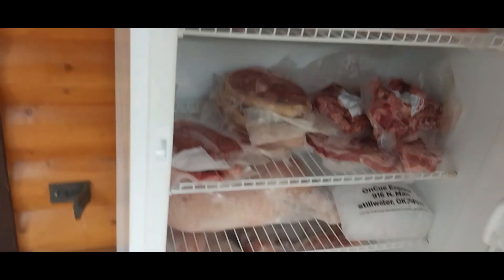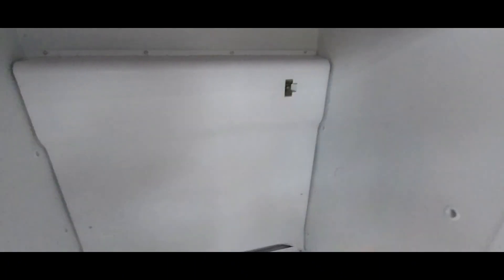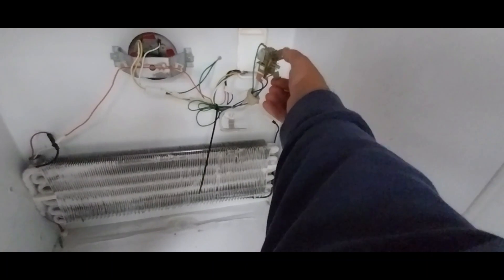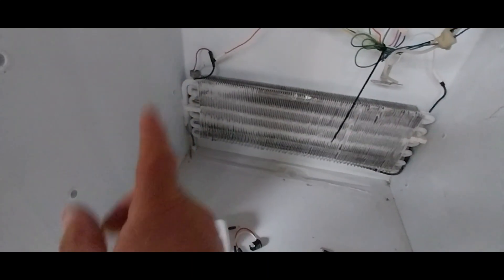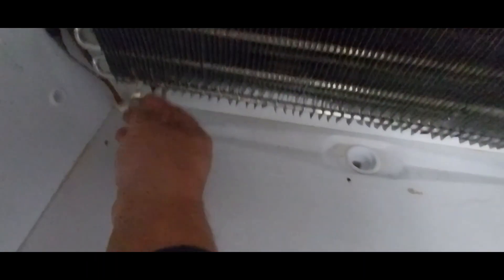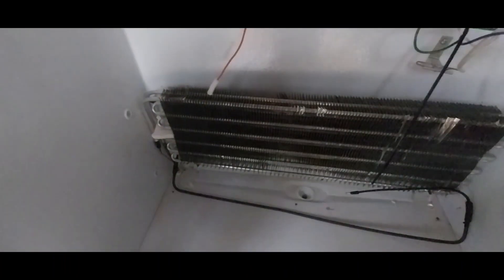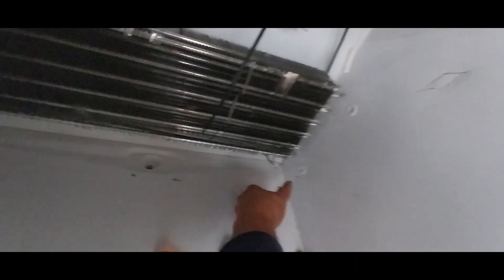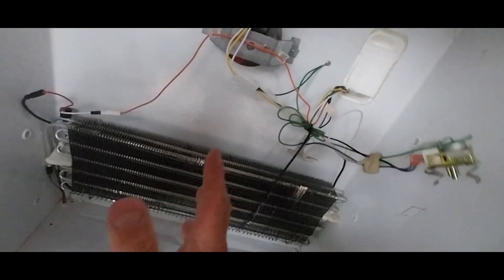DIY | FRIGIDAIRE FREEZER STOPPED WORKING AT A BAD TIME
At the worst time freezer stopped working.

We have egg laying chickens, meat chickens, turkeys, Berkshire pigs, and goats.

O ya can't forget the stars of the channel WILLOW our Siberian Husky and our new addition Koda  Great Pyrenees mix Husky . They love going for rides and they talk a lot. Thanks to everyone.

We use these items all the time on our property.